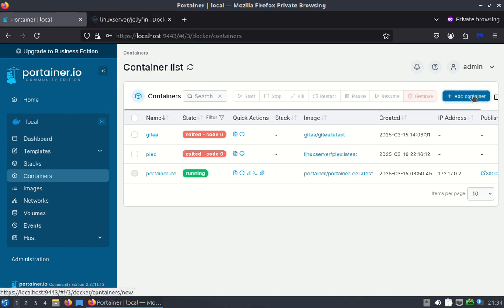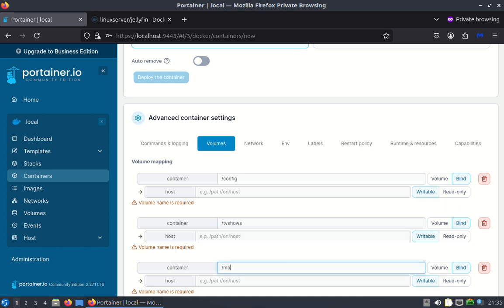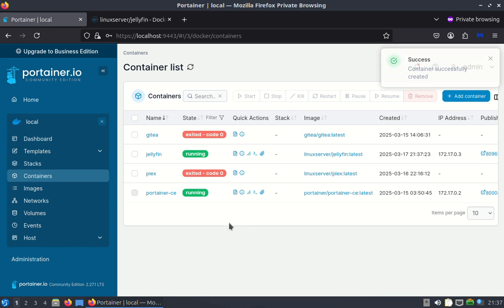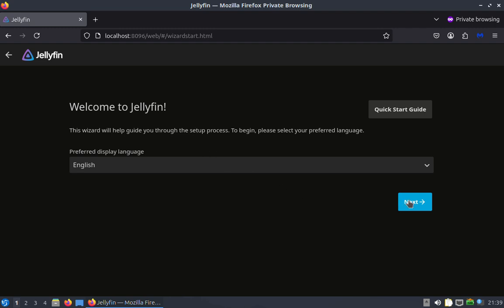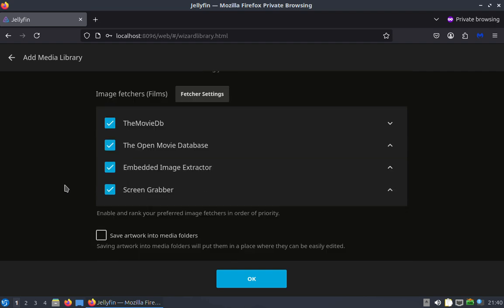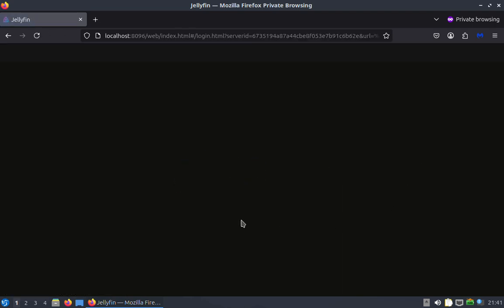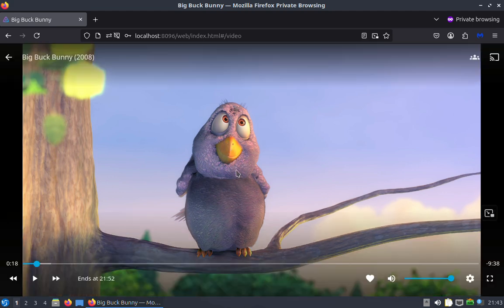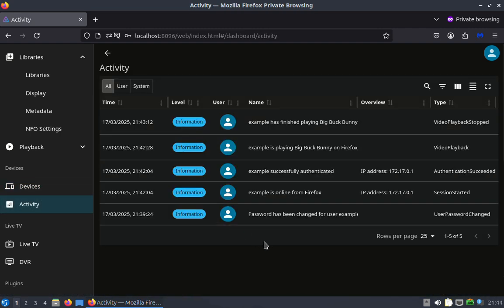Docker Jellyfin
A messy Jellyfin Docker install.